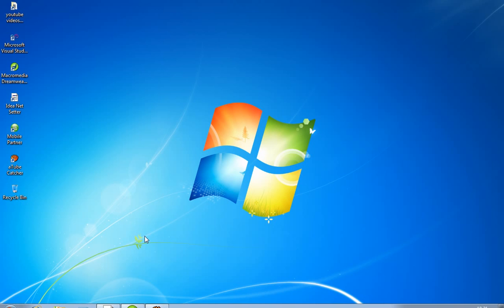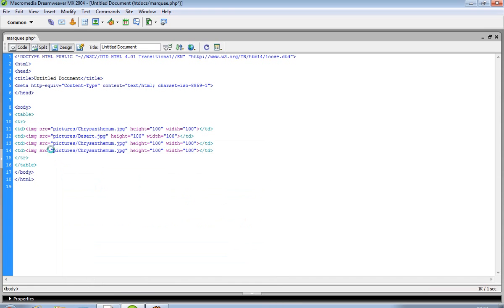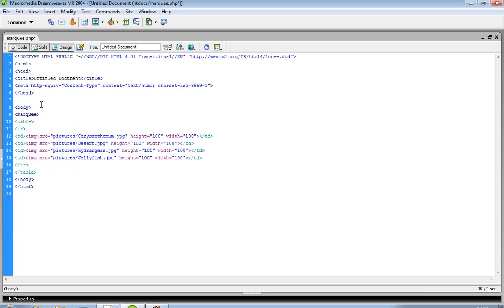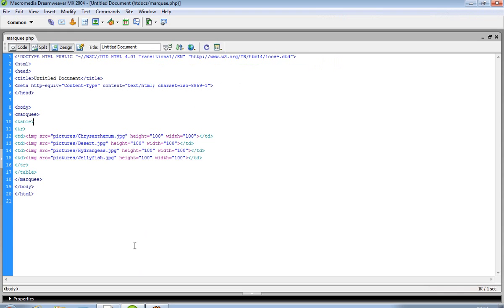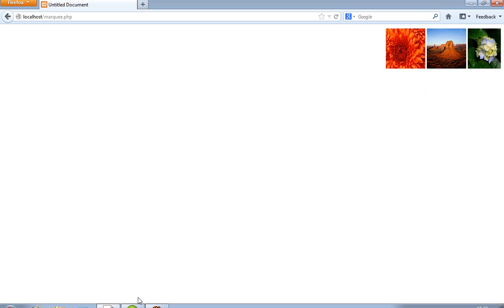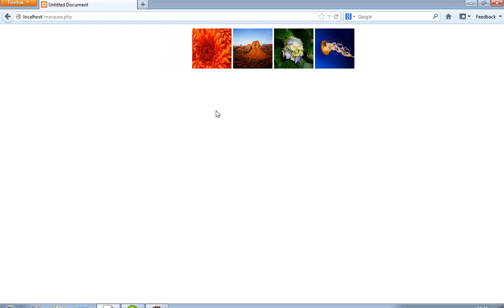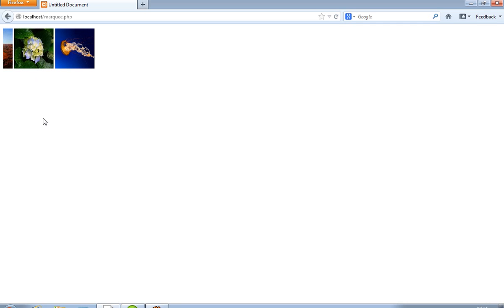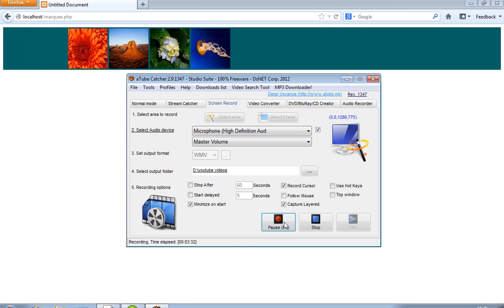marquee in html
This video is very good.You can see the basic effect of marquee and also you can understand the advance code of marquee. I display here effect like news website when you over the mouse on marquee then marquee will stop and when you mouse out then marque will again run.